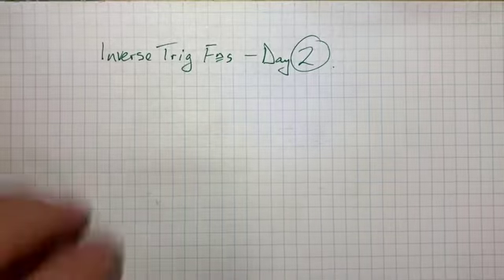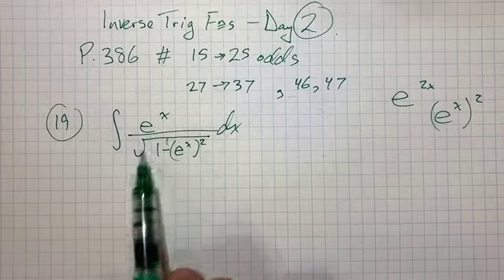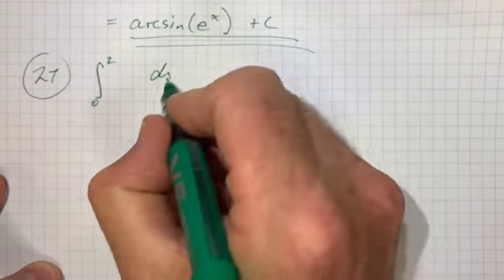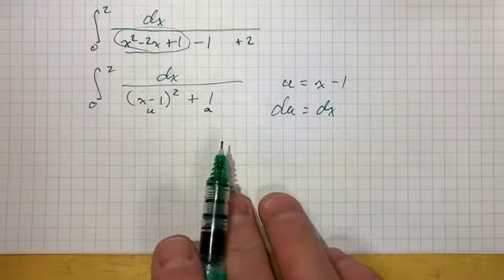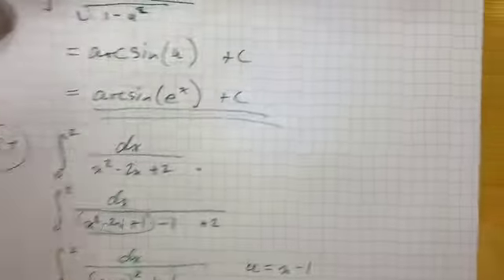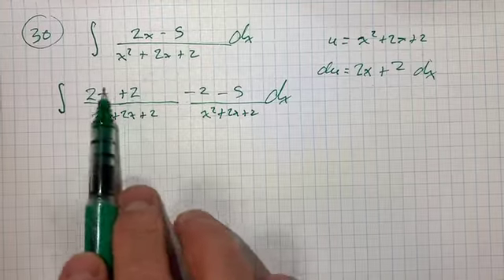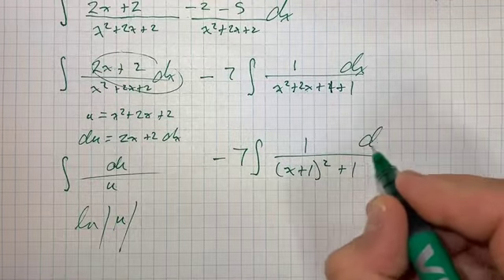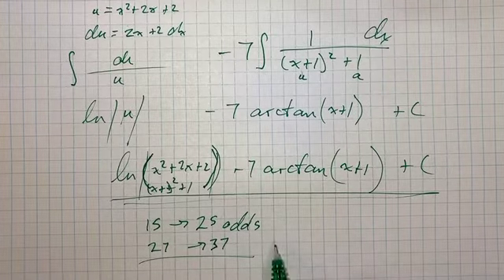Calc 12 5-11 Integrals Requiring ITF2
The end of Ch. 5 - now we may need to complete the square to create one our our desired patterns, or recognize remnants of a u-sub.